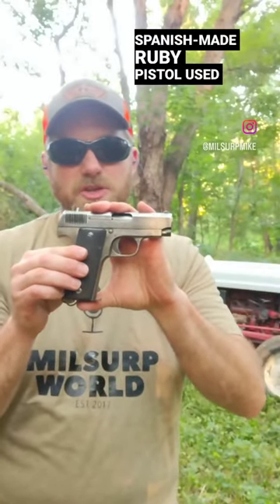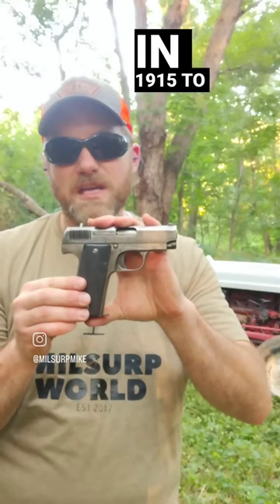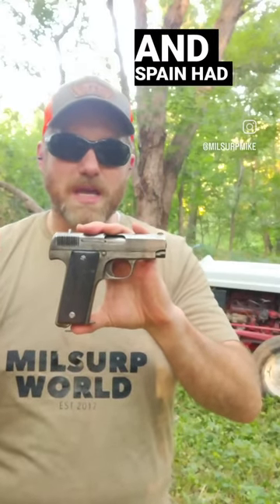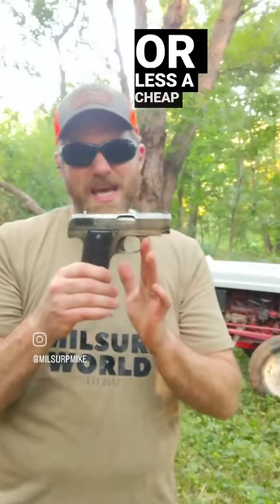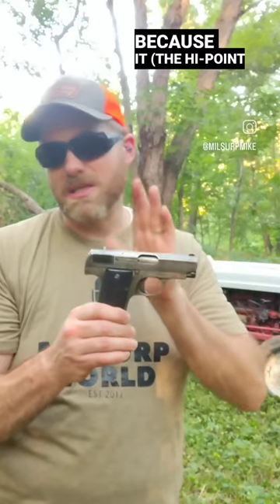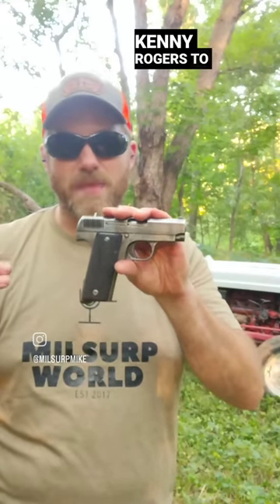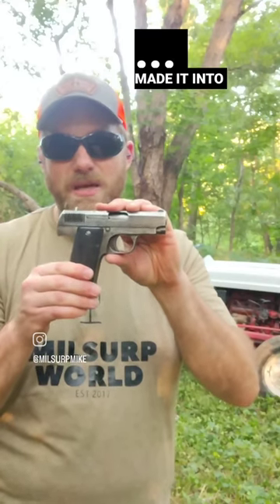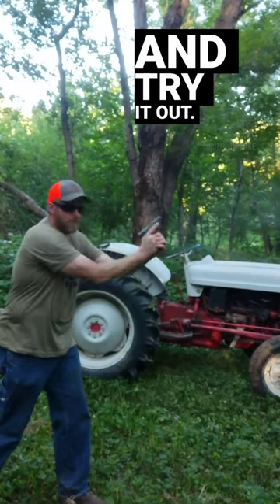Ruby Pistol: France's WWI Hi-Point!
Join the GOA!